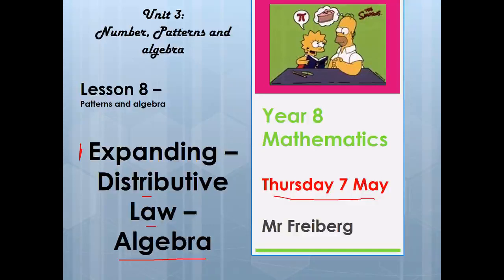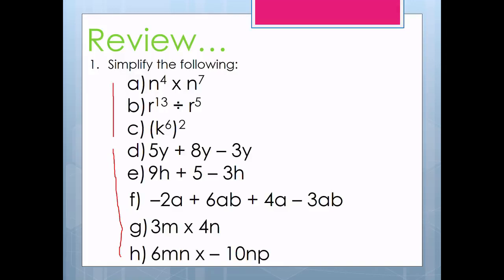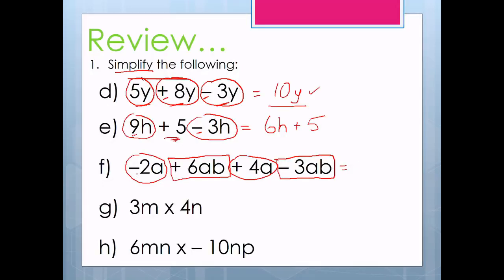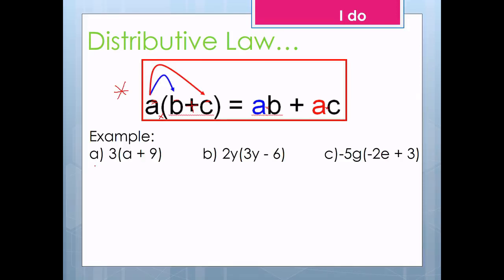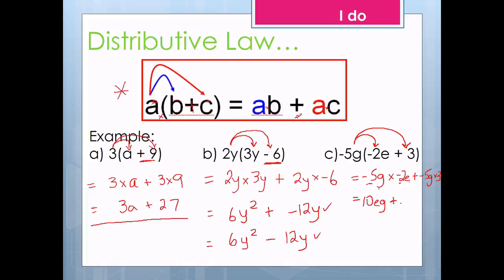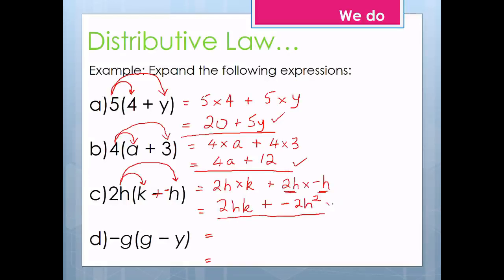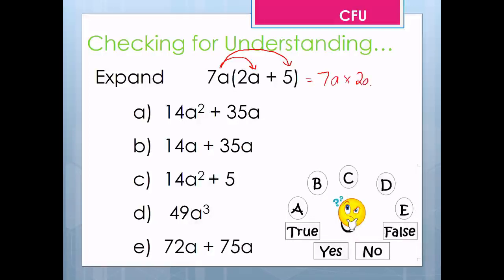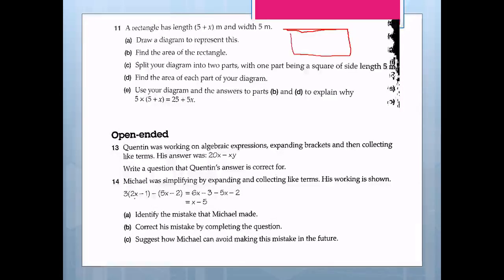Year 8 - Week 3 - Lesson 2 - Expanding Using the Distributive Law - Algebra